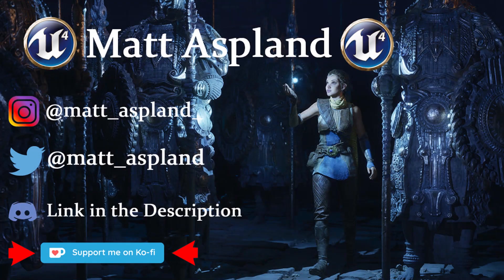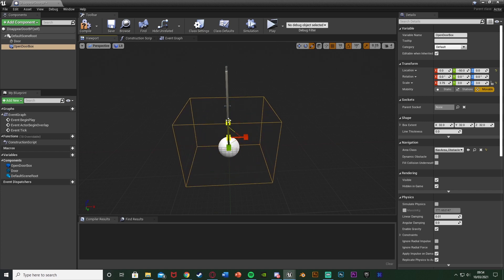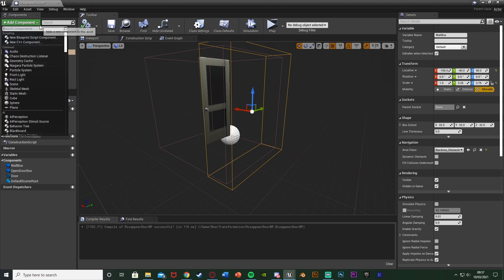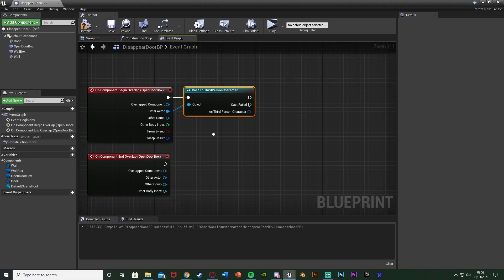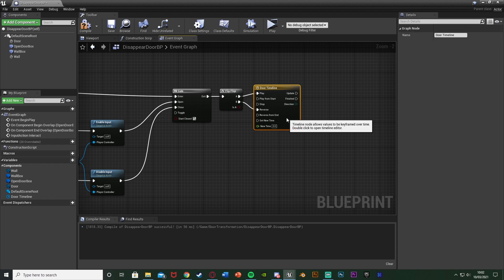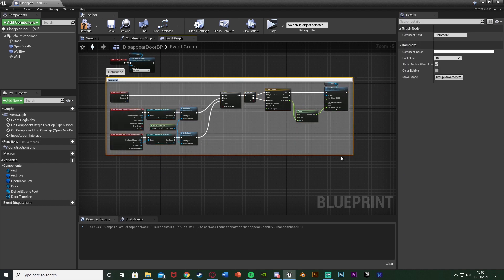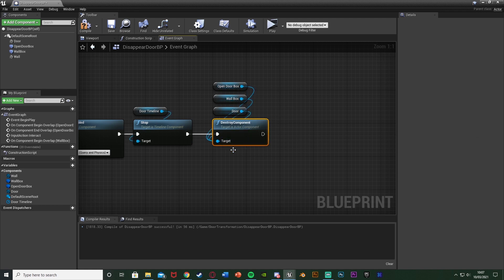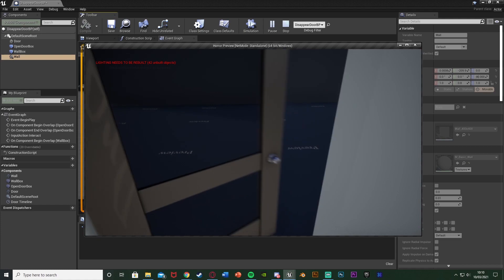Door Changes To Wall Behind You | Disappearing Door - Unreal Engine 4 Tutorial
Hey guys, in today's video, I'm going to be showing you how to create a door which will turn into a wall behind you after walking through it. So the door will disappear after you walk through. This is a common horror game mechanic, especially utilised in Layers Of Fear.

00:00 - Intro
00:22 - Overview
01:13 - Setting Up The Blueprint
06:18 - Opening The Door
11:30 - Transforming The Door Into A Wall
15:24 - Final Overview
15:47 - Outro